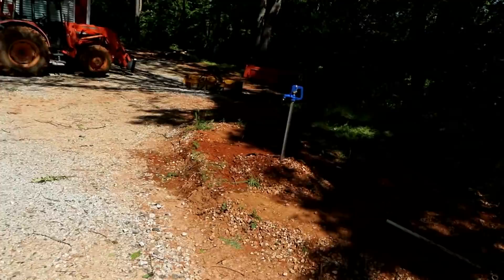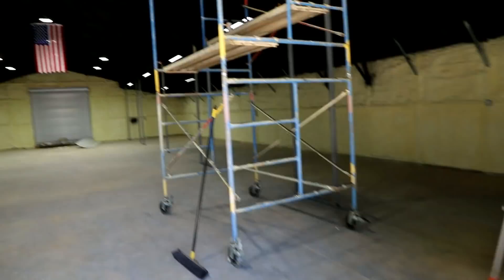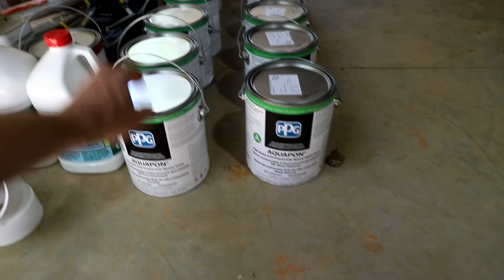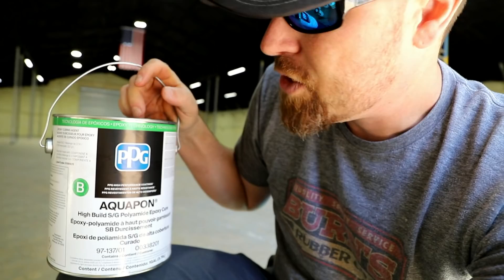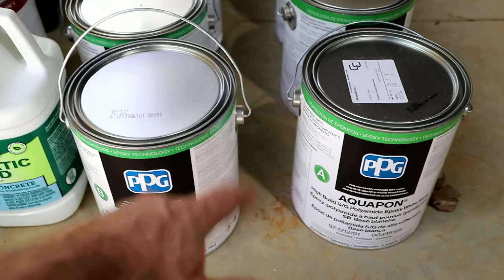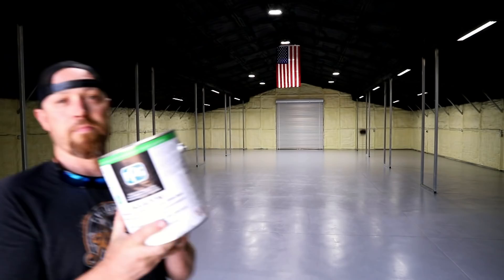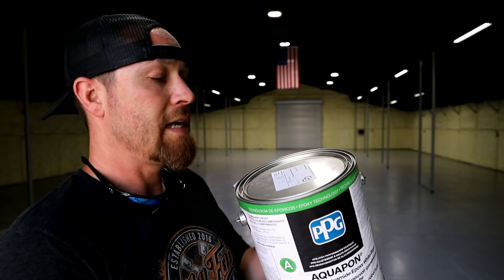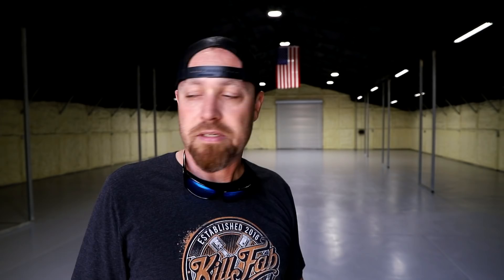How To Chemical Resistant Epoxy Garage Flooring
On this episode of The Fab Forums I install a chemical resistant epoxy flooring in the new KillFab Farms shop / barn. Now its time to move in.

Welcome to The Fab Forums. My name is Kyle Voss and I am a maker that produces Custom Automotive Fabrication content of all forms for you. Carbon Fiber, TIG Welding, Metal Shaping, Hot Rods, Muscle Cars, Custom Choppers, and everything in between. I work hard to bring you new content on a weekly basis.